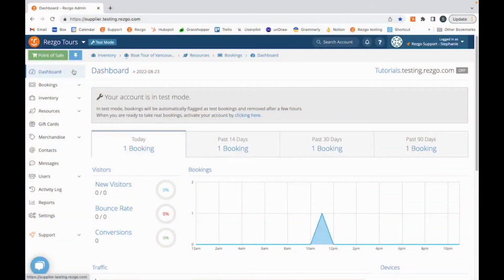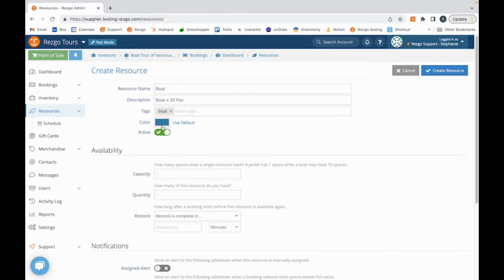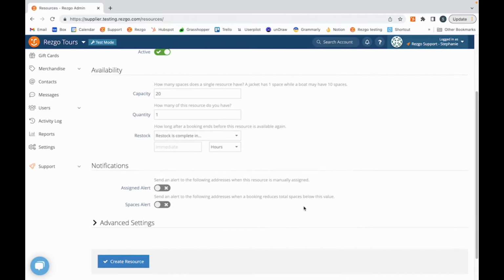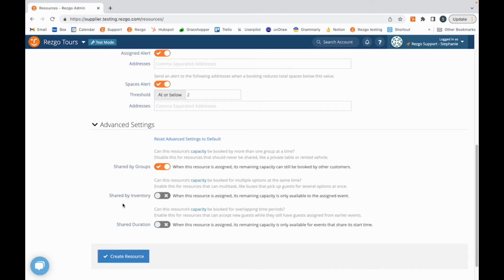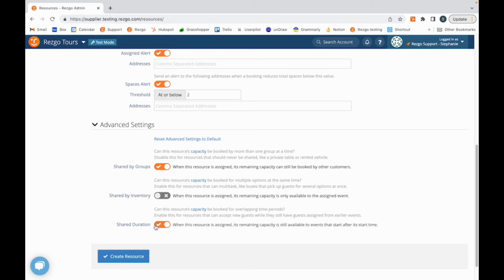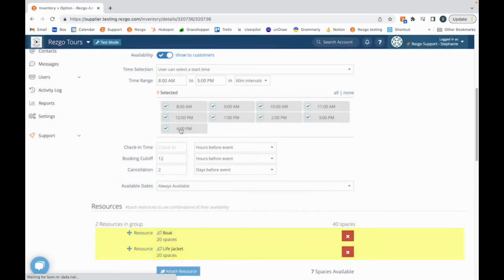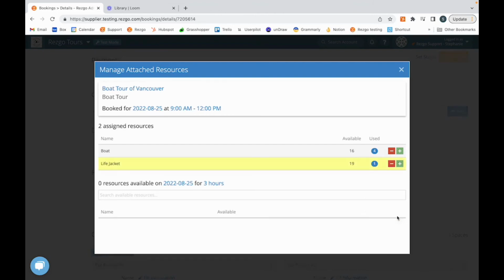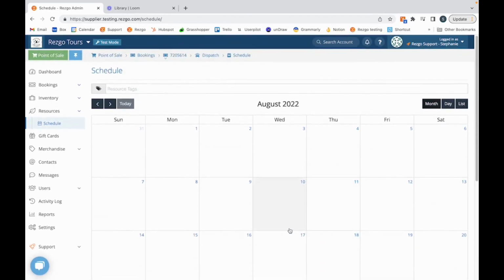Resource Management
Resource management allows you to automatically adjust availability based on staff, vehicles, or other limited resources.